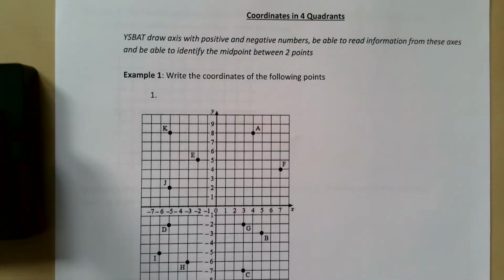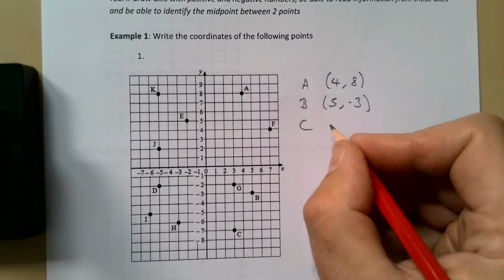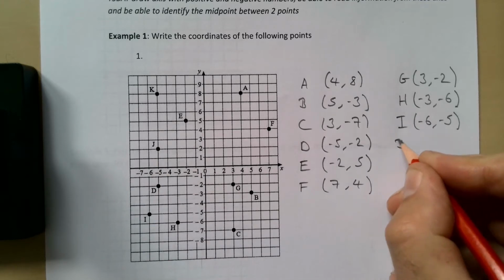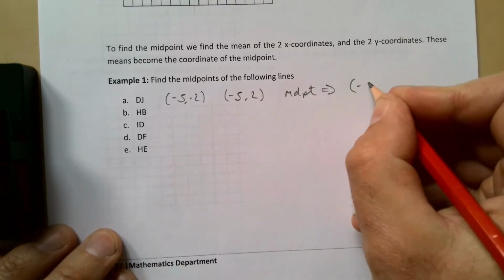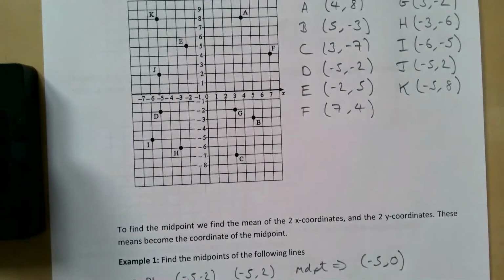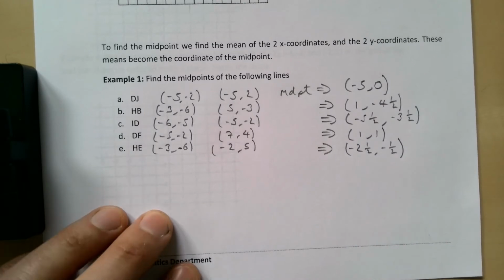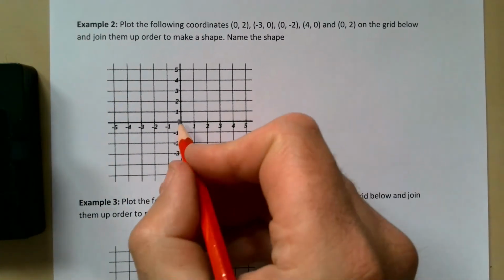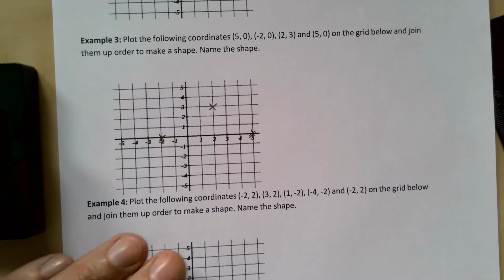CGS - yr8 - notes - cpt 7 - b - Coordinates in 4 quadrants